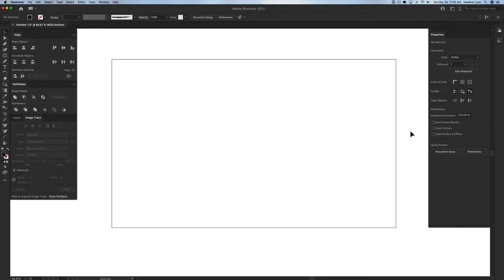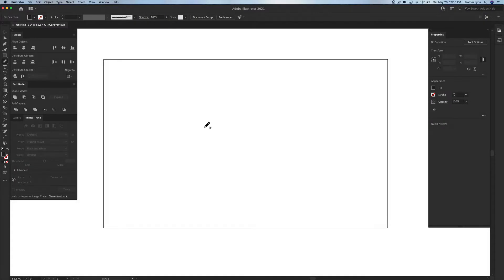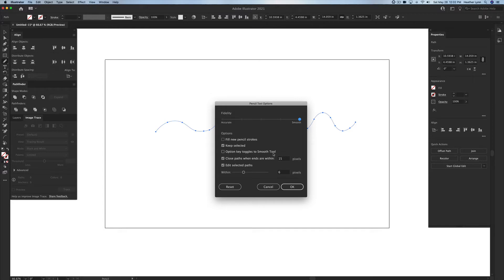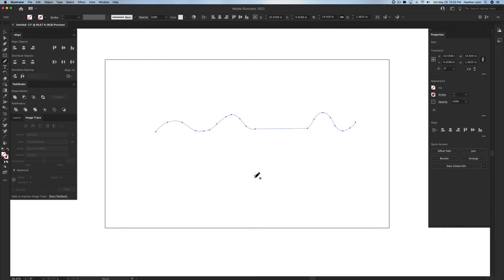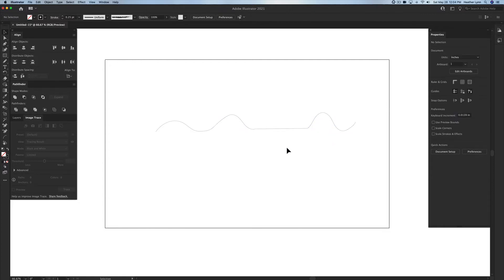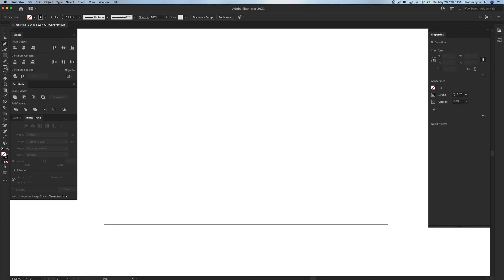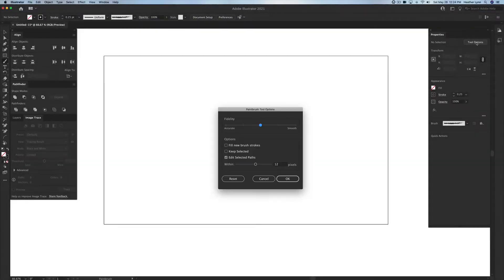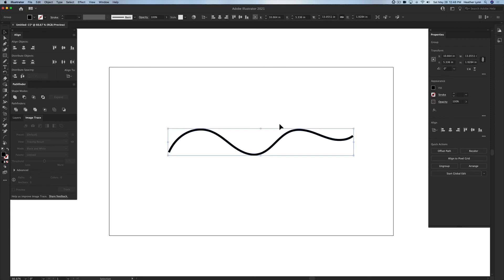Adobe Illustrator — Using the Pencil and Paintbrush Tools